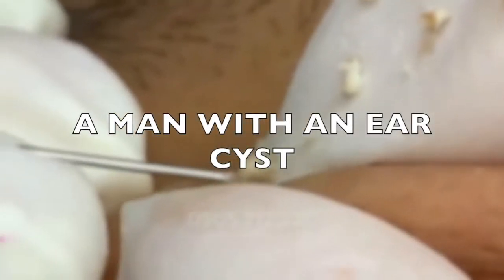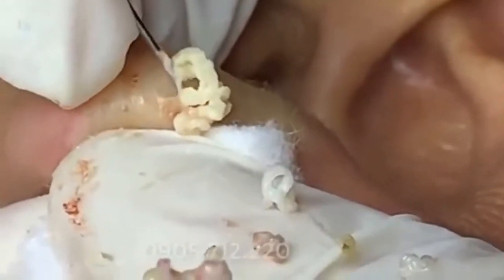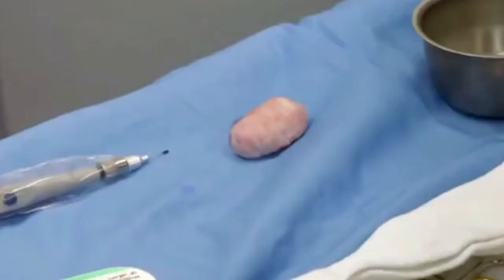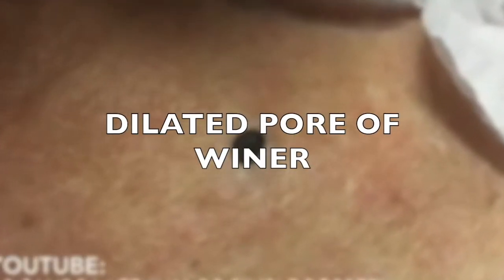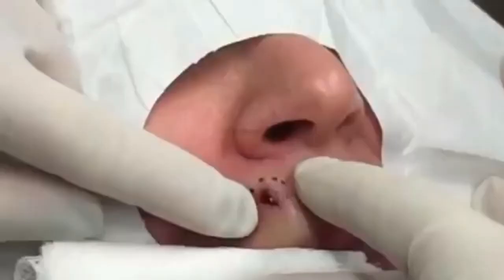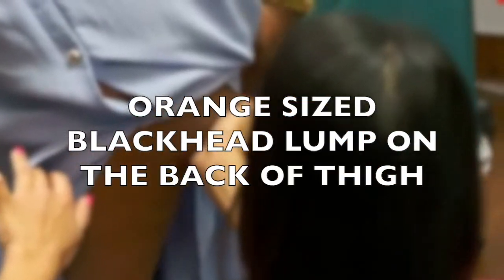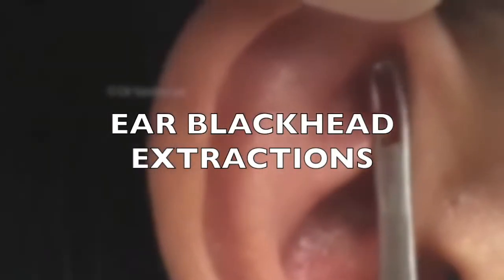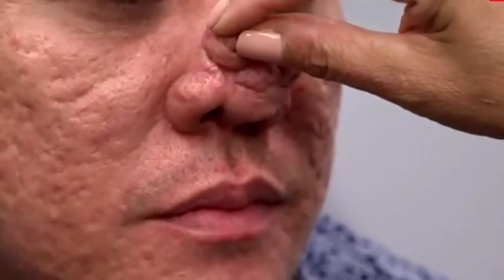Dr. Pimple Popper's MUST WATCH Pops!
ALSO, turn our post notifications on so you never miss an upload!